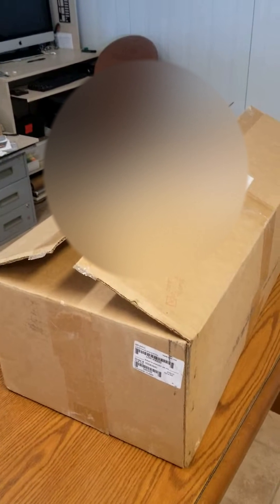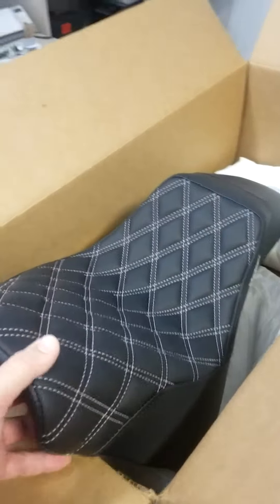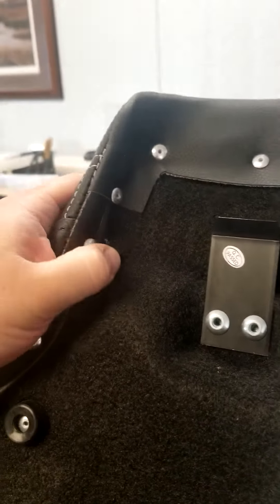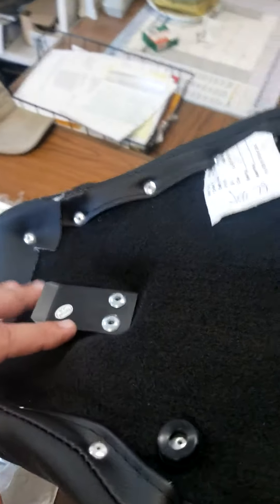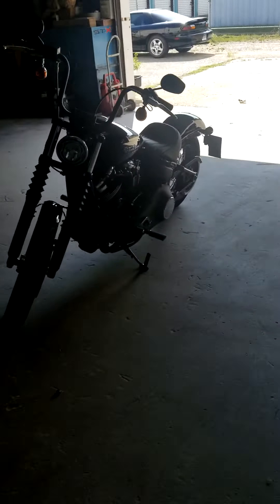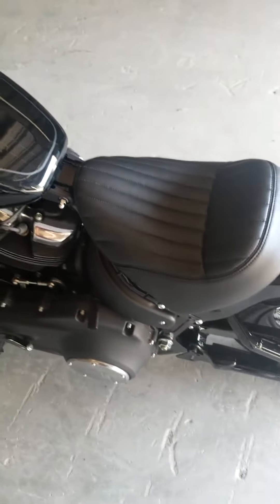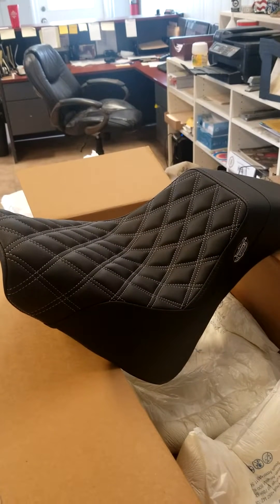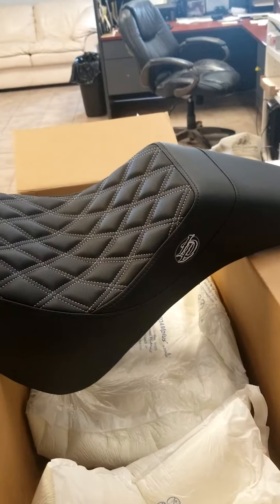Unboxing My New Lucky Dave's Seat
Today I received my new seat for my 2019 Harley Street Bob from the guys out at Lucky Dave's.  In this video I unbox it and check it out.